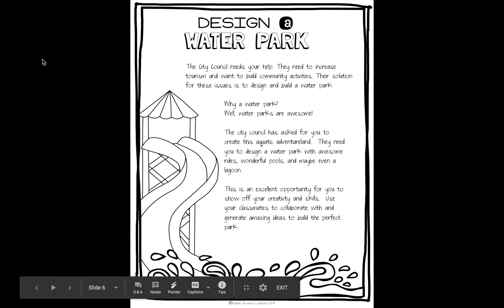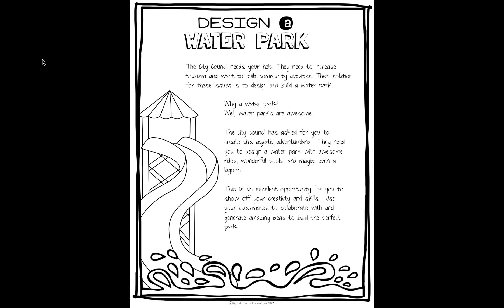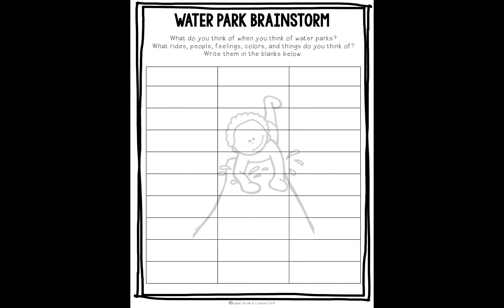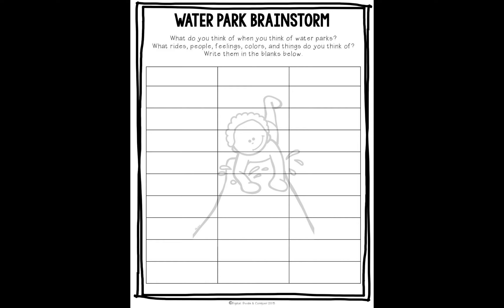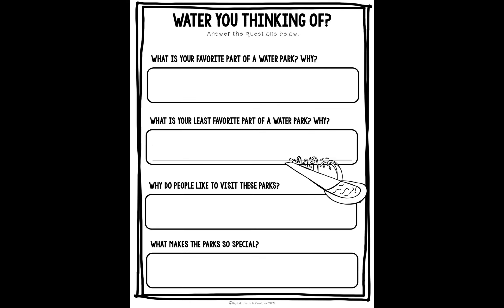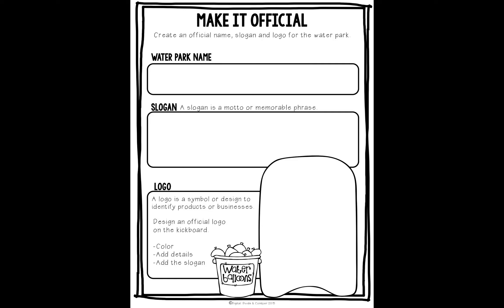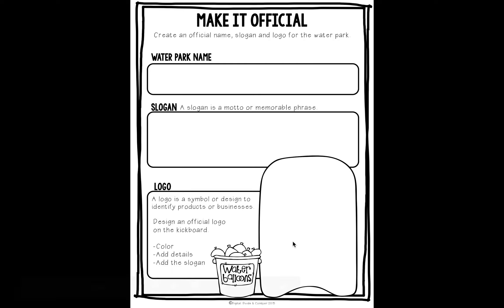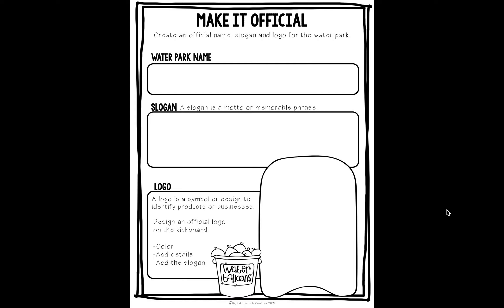Day 1 project